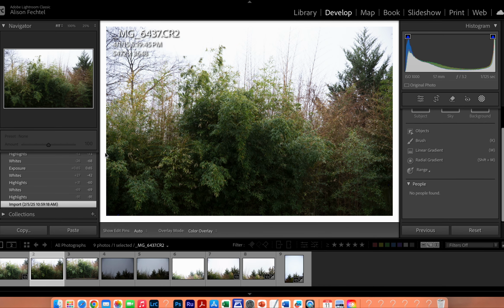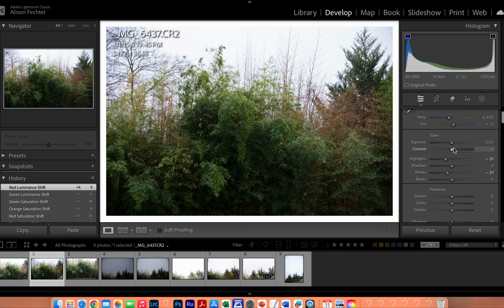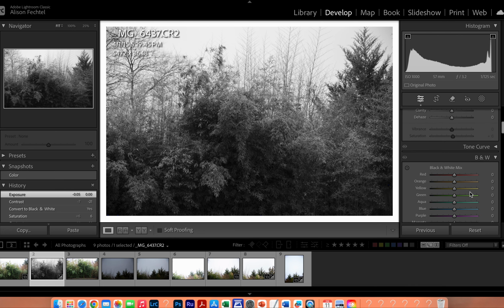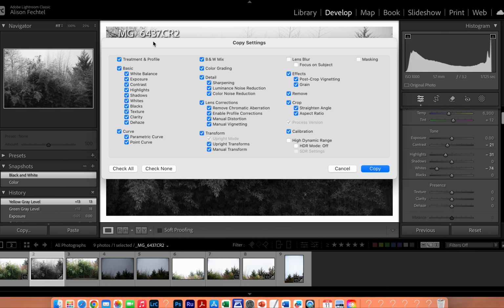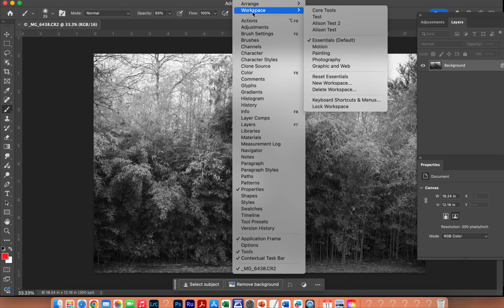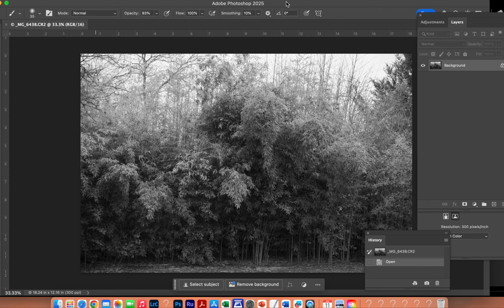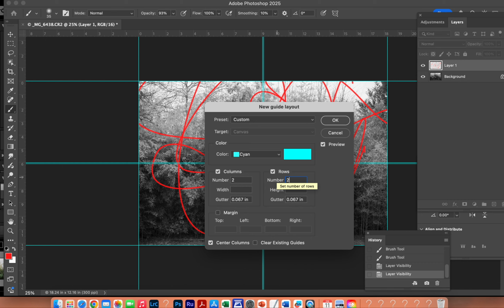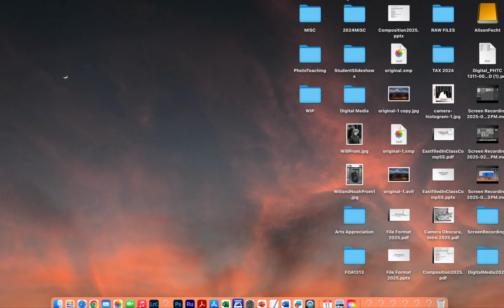Lightroom: Snapshots & Bringing into Photoshop